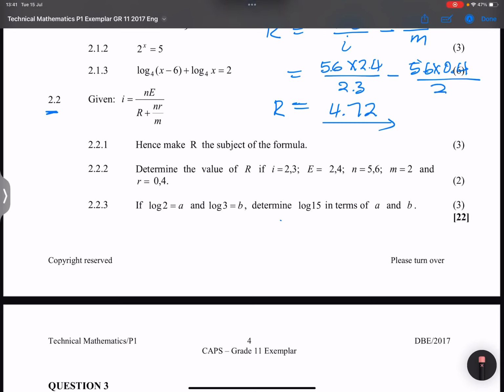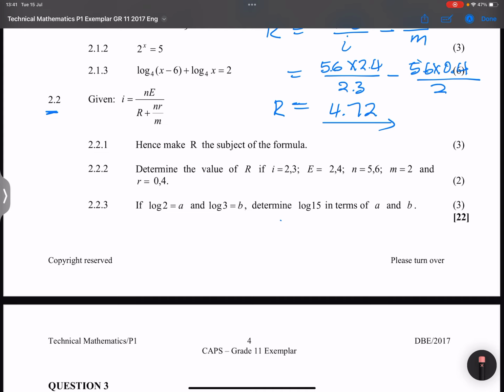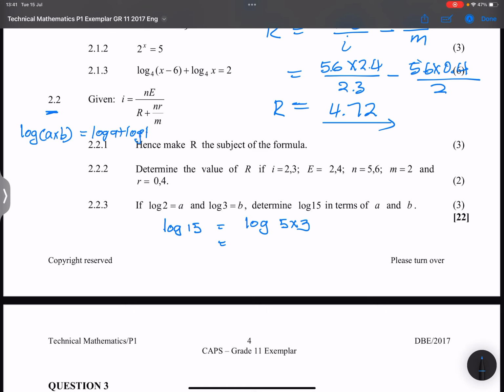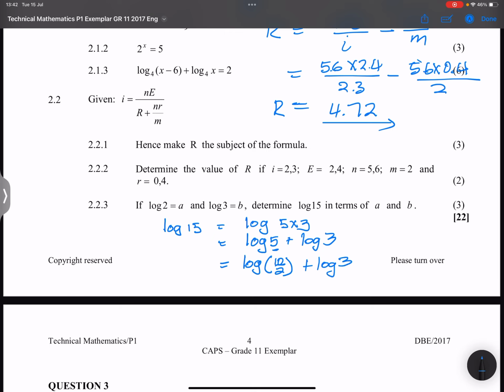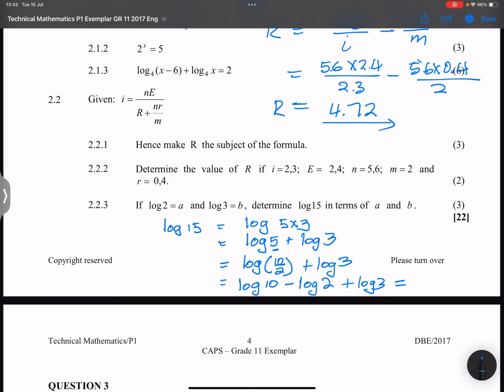Simplifying Log expressions using log rules | Tech Maths | Pure Maths - Grade 11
In this lesson, we’re focusing on how to simplify Logarithmic Expressions using the correct Log Rules (Laws of Logarithms).

You’ll learn how to:

Apply the Product, Quotient, and Power Laws of Logs

Expand and simplify complex log expressions

Solve expressions step-by-step without shortcuts

This is a must-watch for Grade 11 Technical Maths students who need to master Logs before moving into solving Log equations.